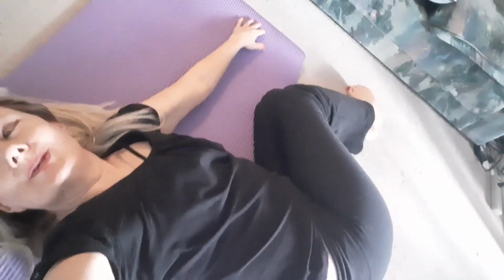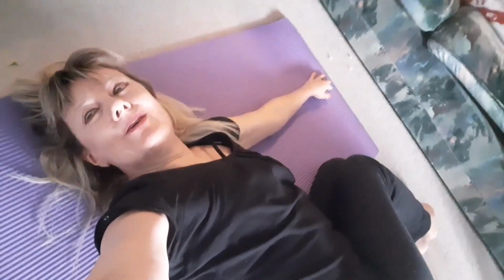Joyful Ageing : Healthy Spine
Maintaining a healthy spine .. four of my favorite ways to nourish and replenish my spinal column and central nervous system